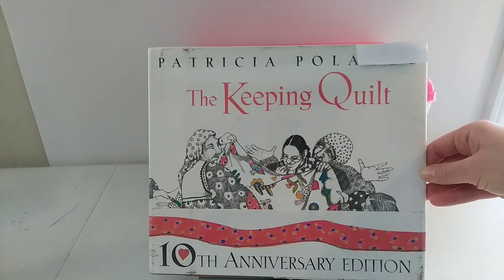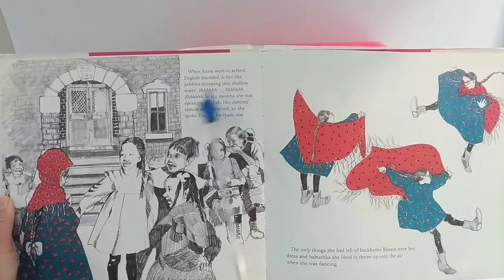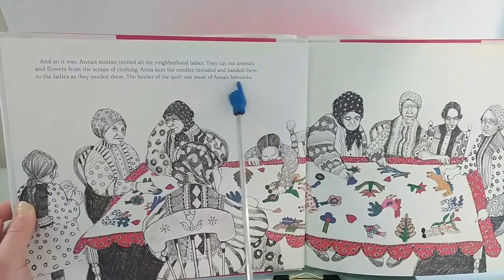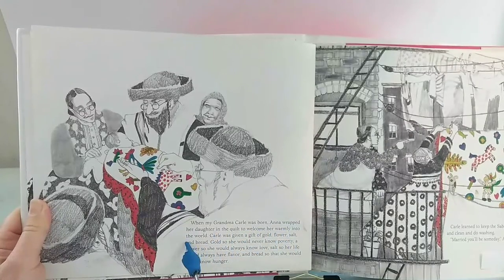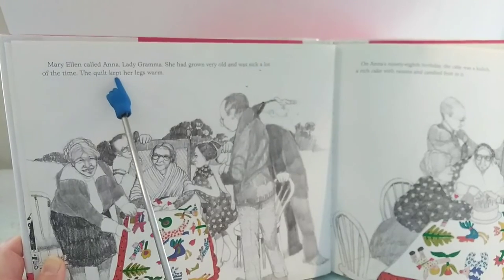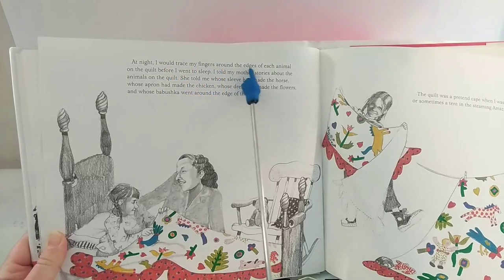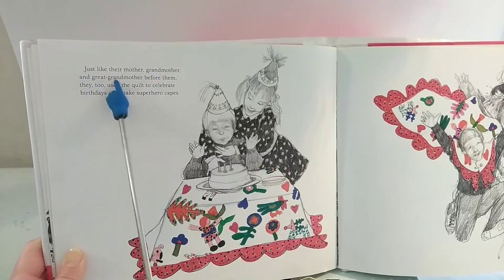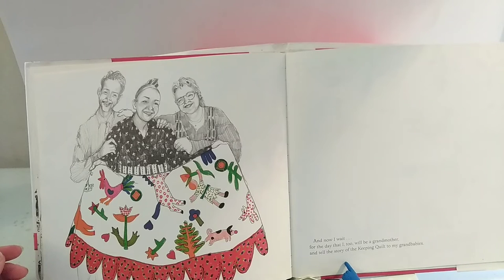The Keeping Quilt by Patricia Polacco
What books would you like me to read? I post new books each week! Come and read WITH me as I point to each word, helping your child learn through guided reading! As an educator and mother of 3 young children, this is how mine have learned best!